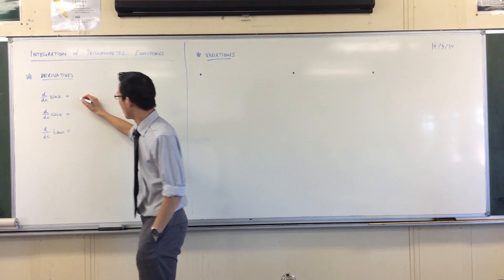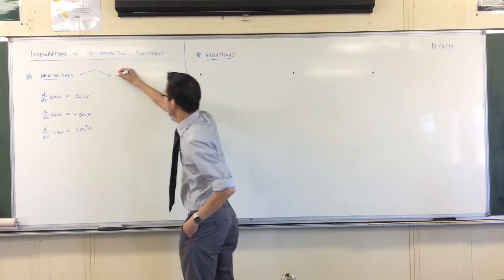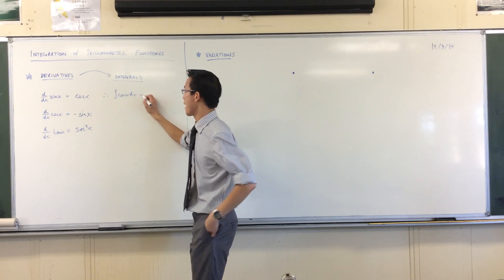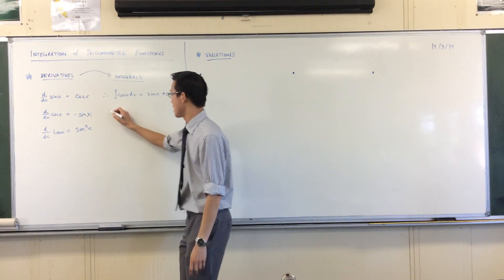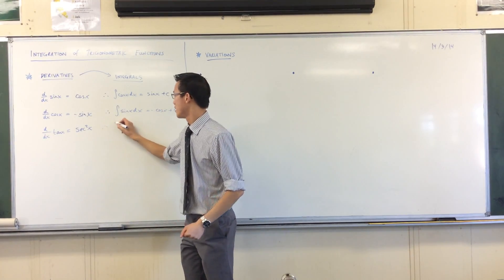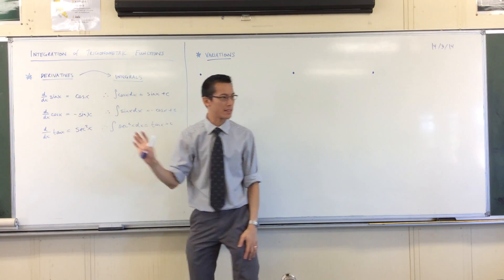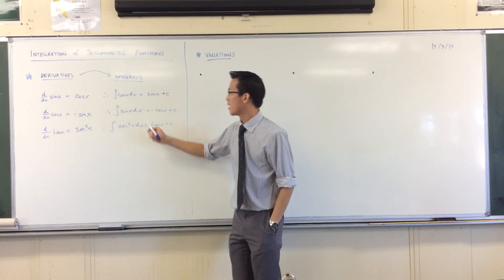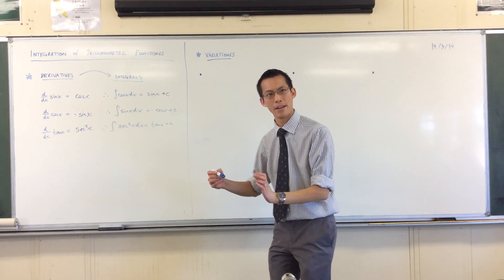Integrating Trigonometric Functions (1 of 4): The Basics